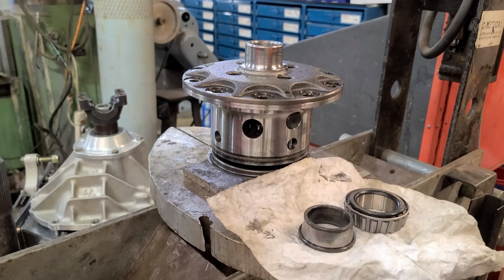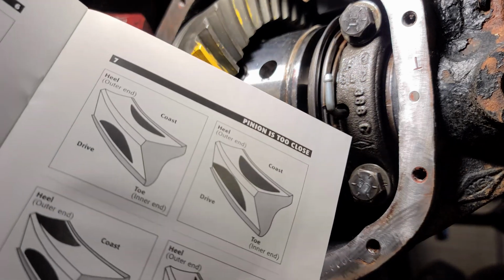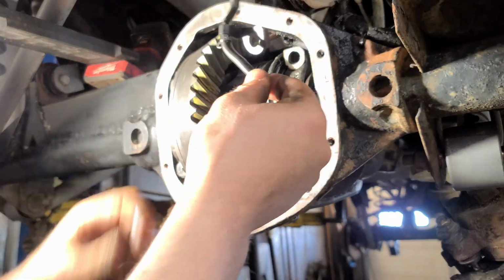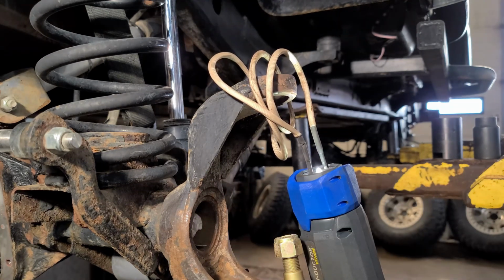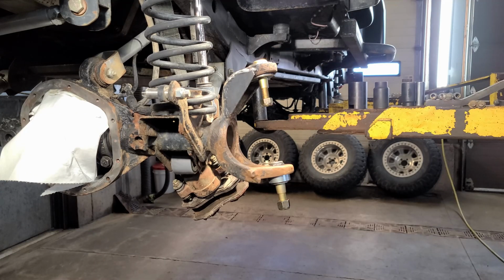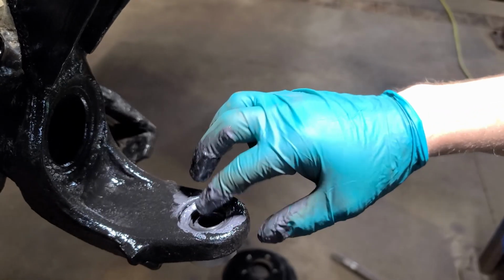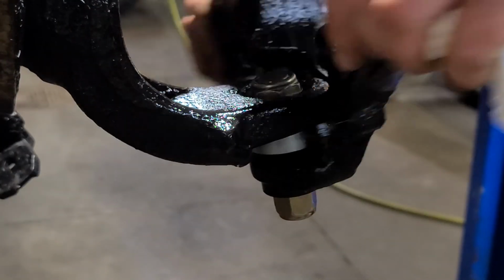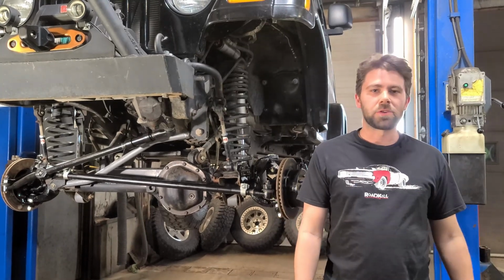TDI Jeep LJ Update series part 2. installing American iron ball joint delete kit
Welcome to the second instalment in the update series, we will be finishing the front differential and installing the ball joint delete kit